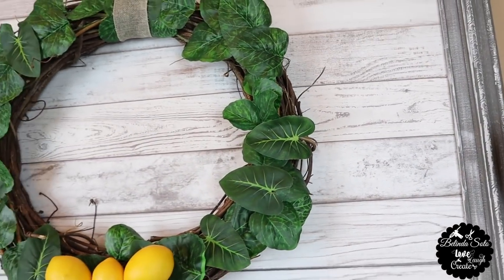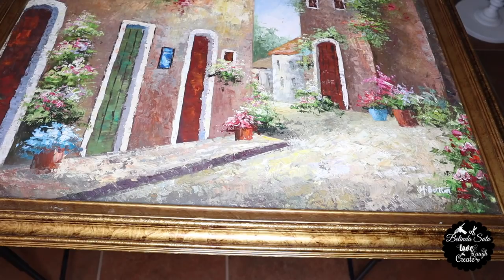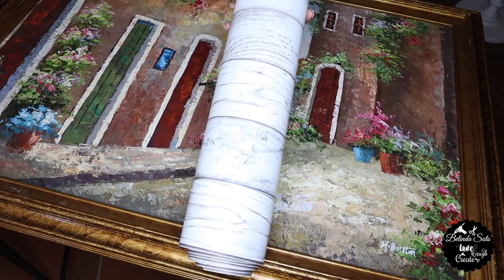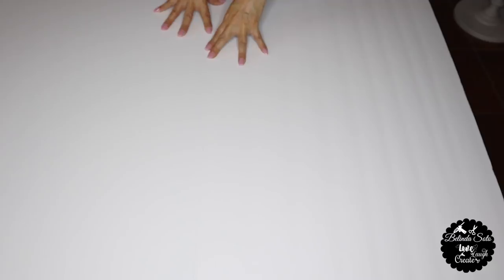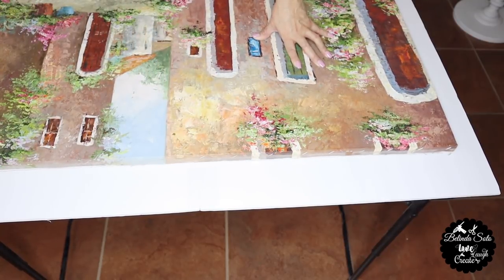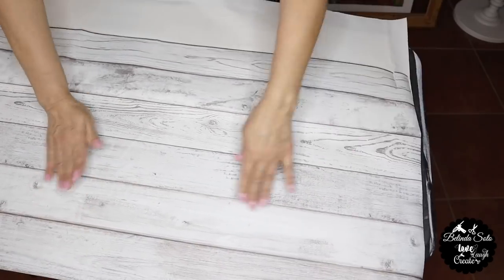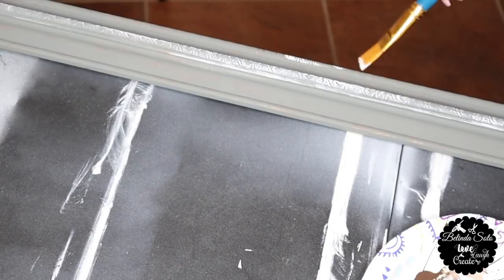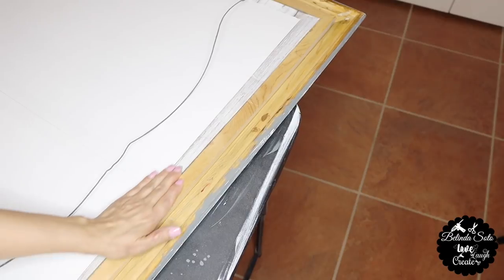DIY Farmhouse Wall Decor | Faux Wood Wall Decor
Hello Beauties today I'm going to show you how I repurpose an old painting frame into a Rustic Farmhouse Wall Decor.

Wood Panel Contact Paper

What I use to edit photos for Thumbnails
PicMonkey

You can find supplies at your local Dollar Tree or you can visit Dollar Tree's online website at:

Hot Glue Gun I use:
ADTech Pro 80

Equipment I use to film:
Neewer Ring Light Kit
Neewer Softbox Lighting Kit

Wrought Iron and Crystal 4 Light White Chandelier
South Shore 5-Shelf Bookcase
Mainstays 9 Cube Organizer White Finish
Mainstay 6 Cube Organizer White Finish

My mailing address is:
Belinda Soto